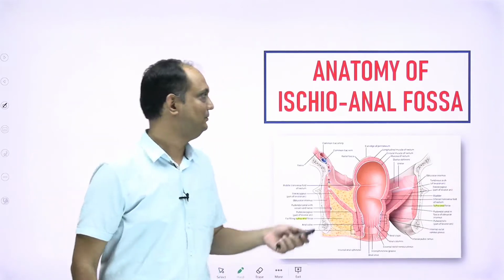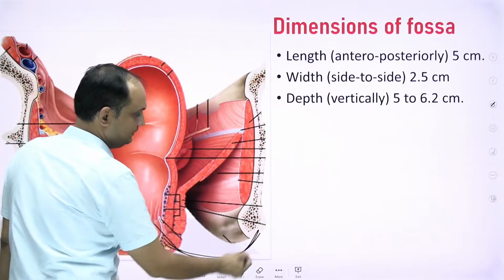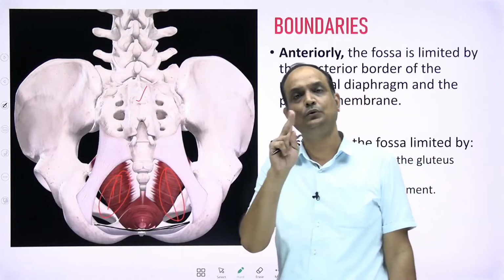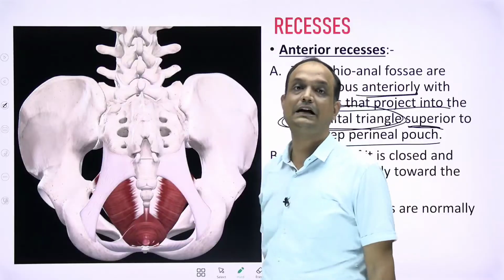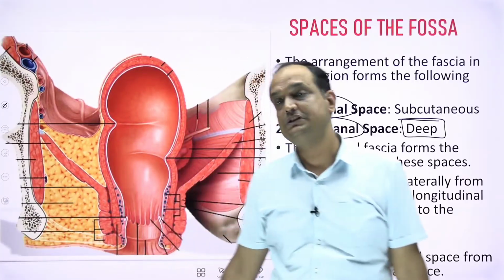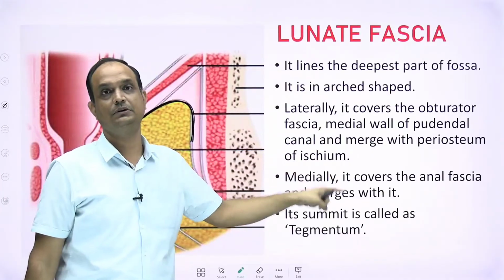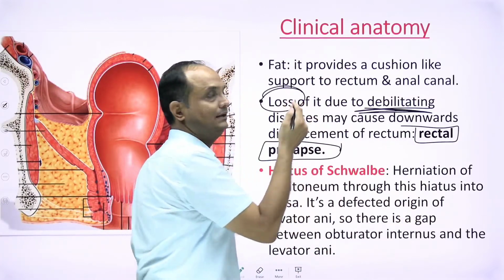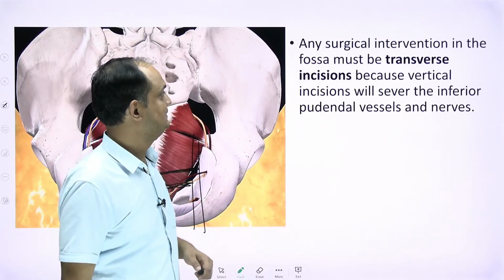ISCHIOANAL FOSSA : Anatomy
What is ischiorectal fossa?
Boundaries of ischioanal fossa?
What is the importance of ischioanal fossa?

2. Gray's Atlas Of Anatomy 2nd Edition.